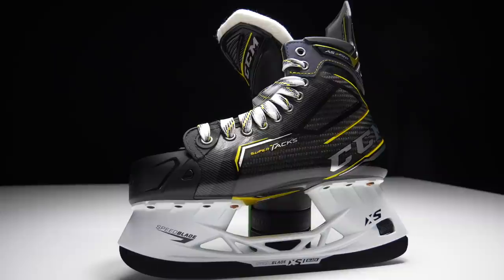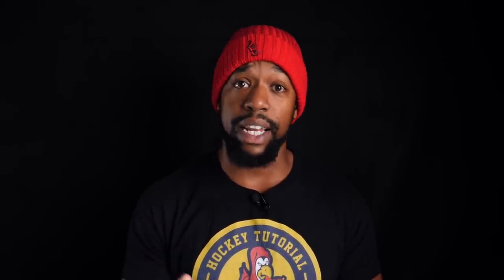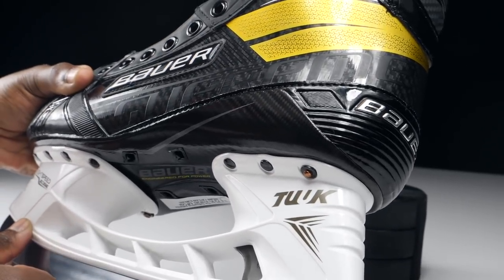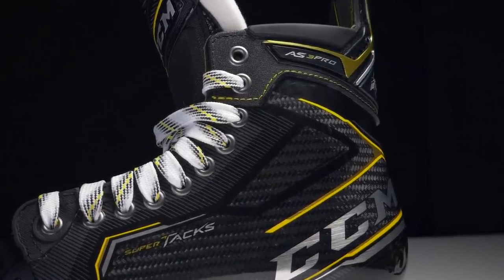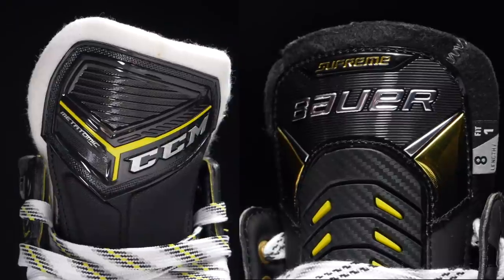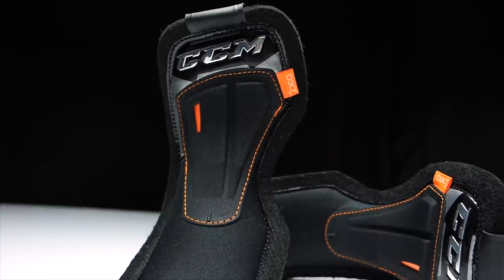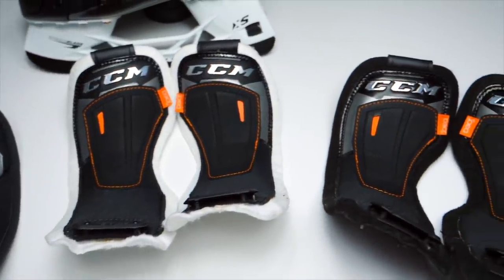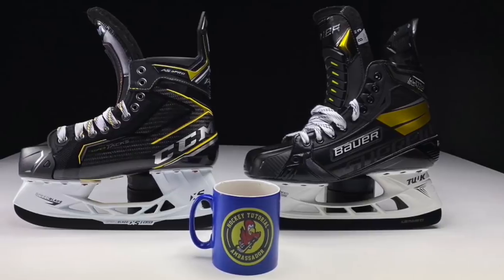CCM Super Tacks AS3 Pro v Bauer Supreme Ultrasonic - Detailed hockey Skates review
CCM Super Tacks AS3 Pro v Bauer Supreme Ultrasonic. Which is the better skate? AS3 Pro Review

Ultrasonic VS 2S Pro hockey skates review - coming soon